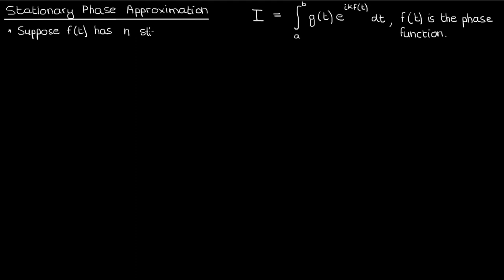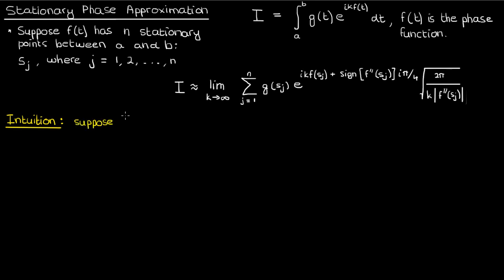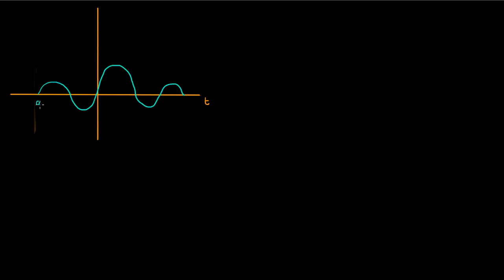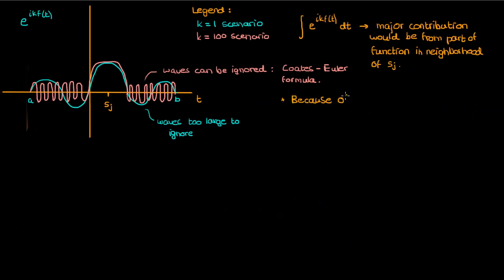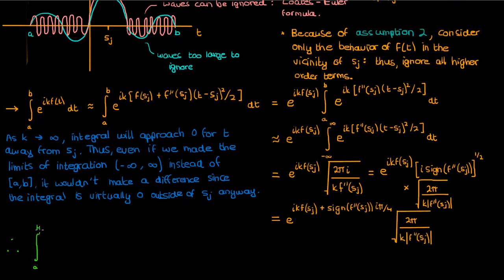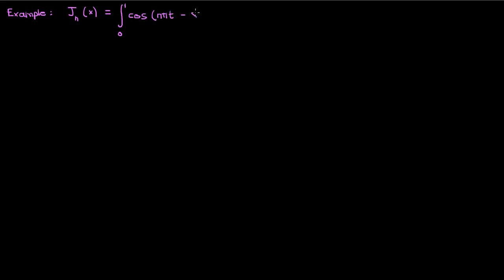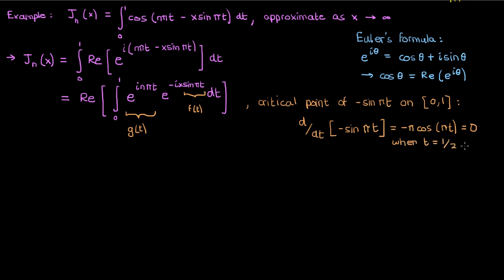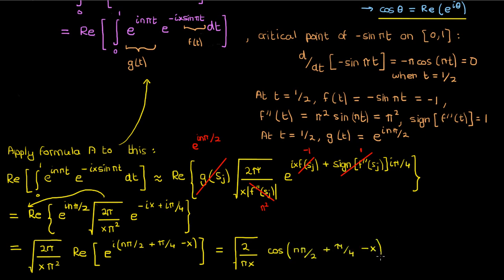Stationary Phase Approximation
StationaryPhaseApproximation from AsymptoticAnalysis used to determine the value of integrals involving a complex exponential. An example of a Bessel function is used to apply this approximation.

Cesar Garza
Daigo Saito
Odissei
Patapom
Alvin Barnabas
Damjan
Yenyo Pal
Lisa Bouchard
Gabriel Sommer
Eugene Bulkin
Adam Pesl
Yiu Chong
René Gastelumendi
Nicholas Chowdhury